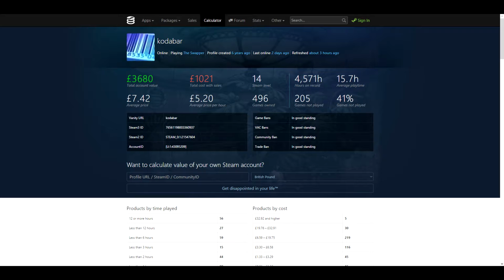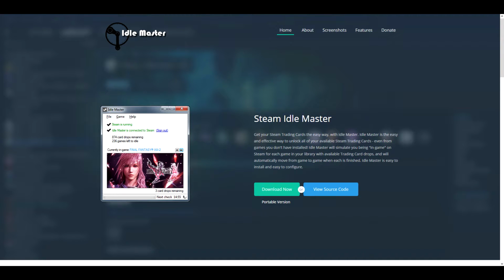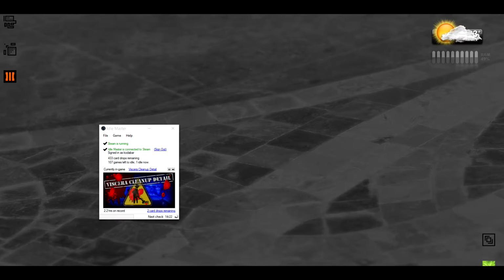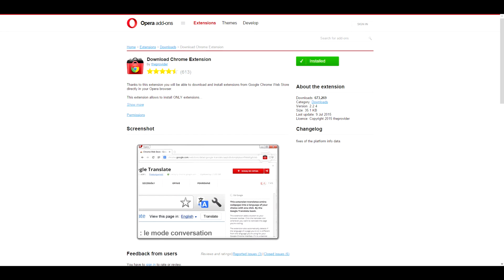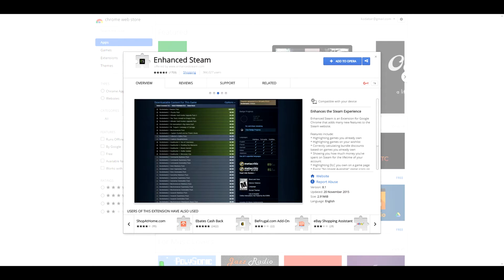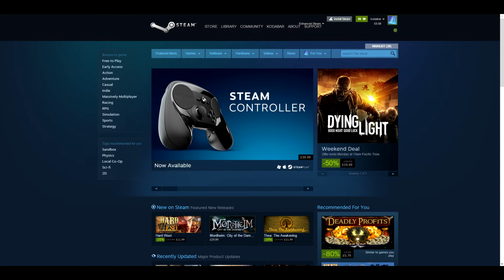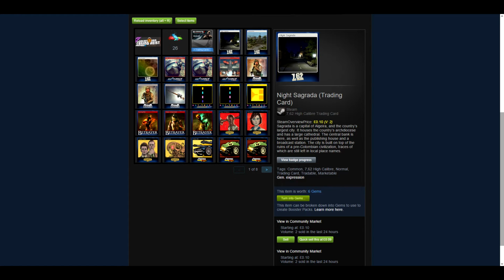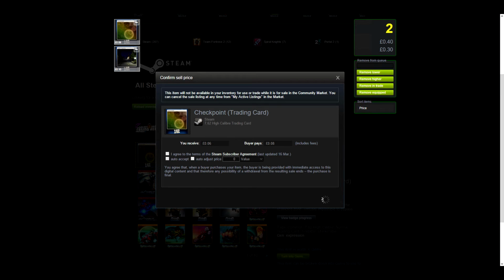Make money from Steam trading cards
How can you make money with Steam trading cards? Here's how you can make the most money with the least effort. You don't even have to install or play the games.

You can check your Steam profile and see how many useless games you've never played by using SteamDB. You need a public profile for this to work.

The tool that generates all your trading cards without you having to play is Steam Idle Master:

Enhanced Steam makes a number of changes to the Steam website to make it more useful.

Steam Inventory Helper is the tool that helps you sell you cards more easily. It does a lot of other things too. Get it from here:

If you're using Opera, here's the tool that allows you to download and install Chrome extensions directly from the Chrome store. Download Chrome Extension:

The music I'm using today is "Playful Orchestral Dance 2" by Gavin Luke.

Lastly, someone asked me about the legality of this. I'm not your lawyer - heck, I don't even play one on TV. Whenever you sell a Trading Card, Steam takes 15% of the money and splits it with the developer of the game. So both Steam and the game dev benefit from you doing this. I can't see anyone complaining about that.